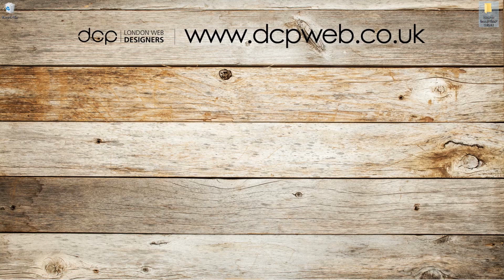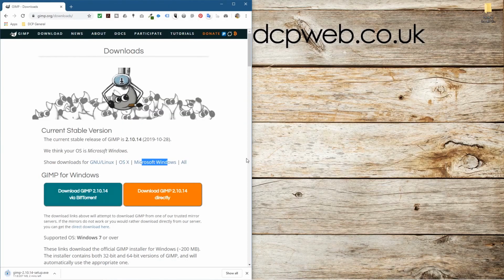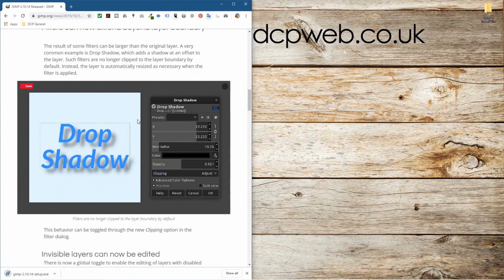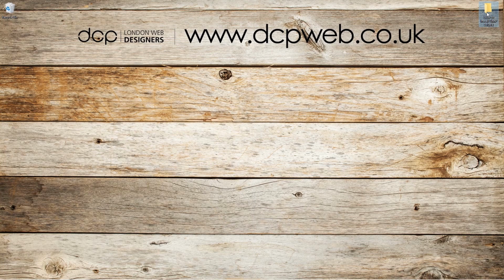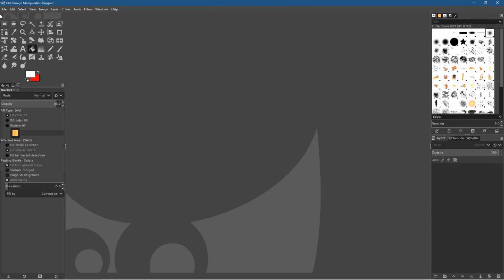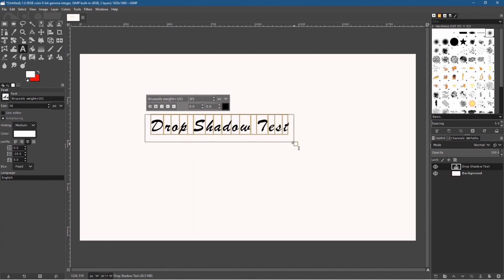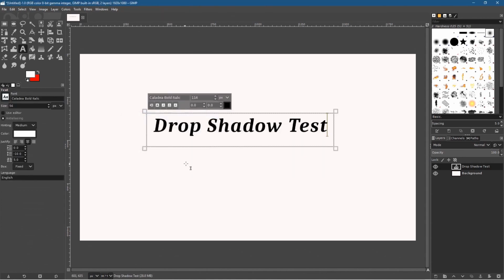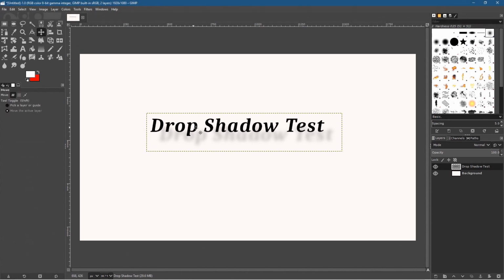How to Install GIMP 2.10.14 - Free Image Editing Software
In this video tutorial, I will show you how to install the latest version of GIMP 2.10.14.

If you are a start-up business with limited funds, then GIMP is the perfect choice for graphic editing. Why you may ask? - Its's FREE!